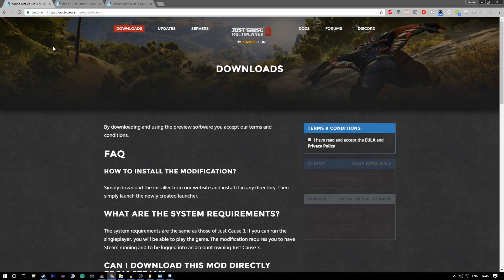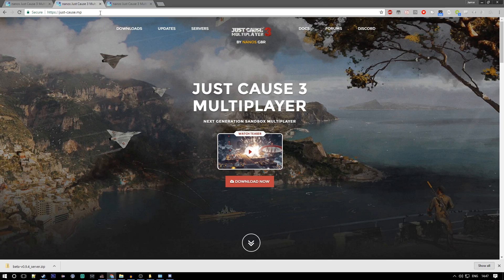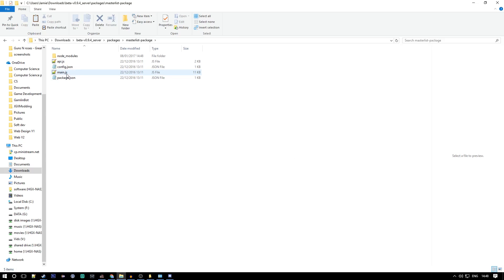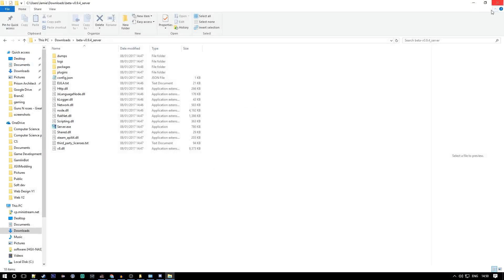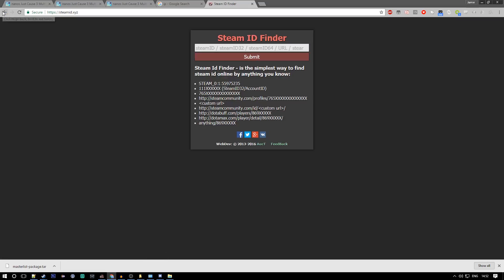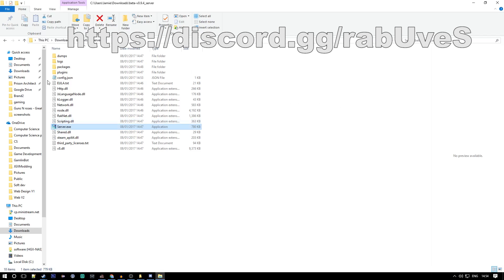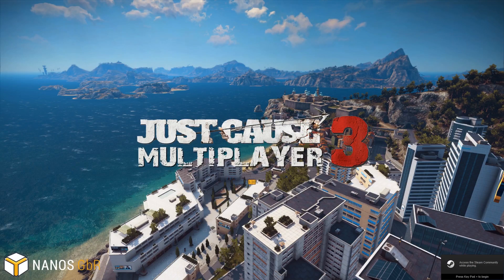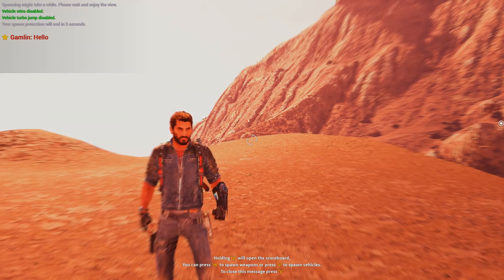How to set up a server - Just Cause 3 Multiplayer (JC3MP)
Hey guys, so in this video I teach you how to make a Just Cause 3 multiplayer (JC3MP) server through a step by step guide! Hope you all find this useful and enjoy playing Just Cause 3 Multiplayer! jc3mp How to set up a Just Cause 3 Multiplayer server
Just Cause 3 Server, JC3MP, JC3MP server

Play Just Cause 3 Multiplayer on FibreGamingUK: 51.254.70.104:4200

Social links 'n' stuff
 • Origin: GamlinGames
 • MC IGN: Gamlin
In this video i recorded with:
Be sure to check them out!
Specs:
Motherboard: Gigabyte 990XA-UD3
Case: Zalman Z11 plus
CPU: AMD FX 8320 8 core @ 4.0GHz
GPU: ASUS R9 290 4GB
HDD: 1TB Western Digital Blue
RAM: 16GB 1600MHz (2x8GB)
Mouse: Cooler Master Gaming Recon (Mass Luminosity Limited edition 1/500)
Keyboard: A random Trust one
CPU Cooler: Hyper 212 Evo
Mic: AT2020
Sound desk: Behringer Xenyx Q802USB
Webcam: Logitech C270